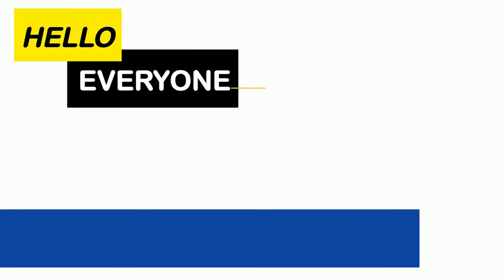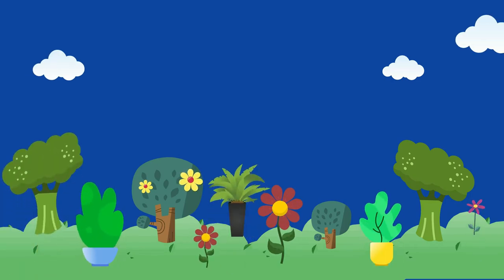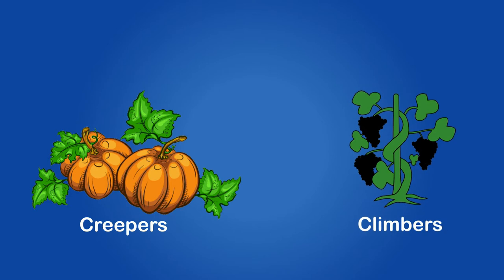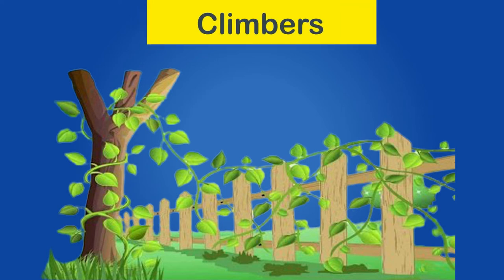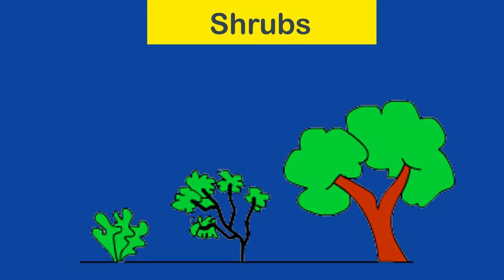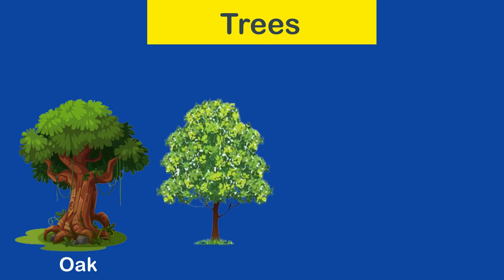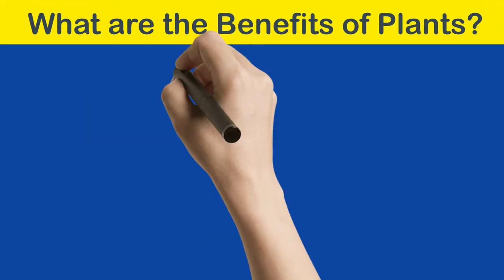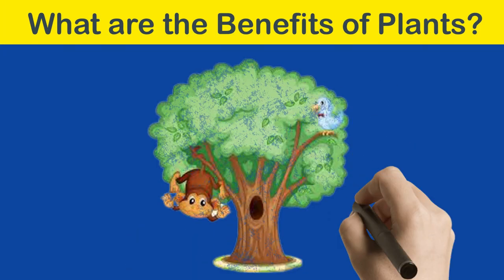Plants Grade 1